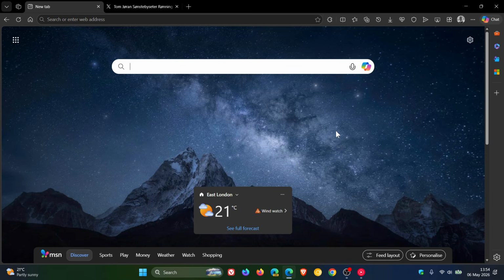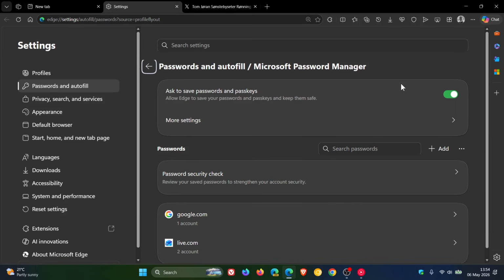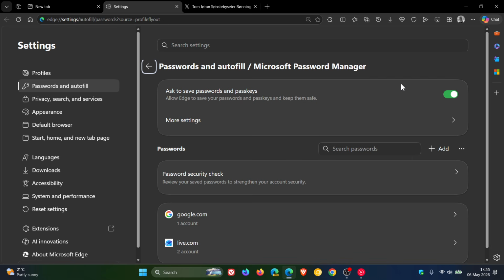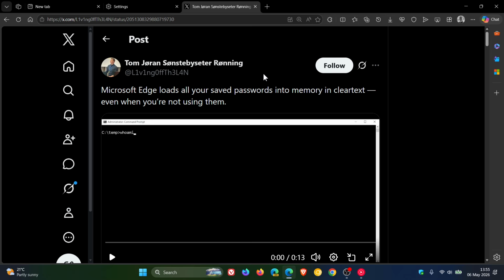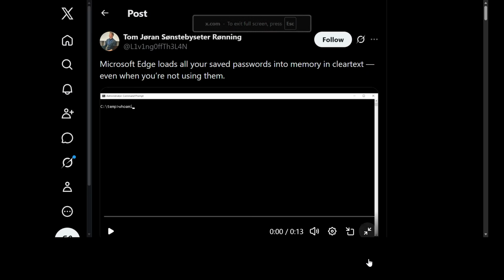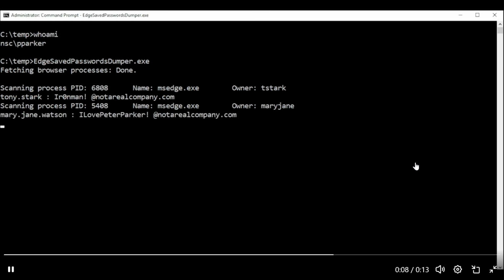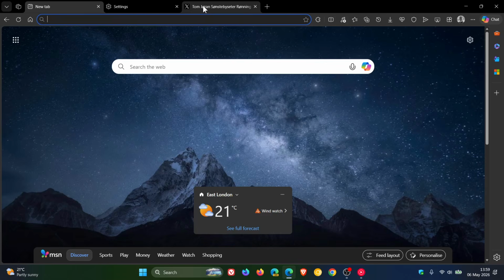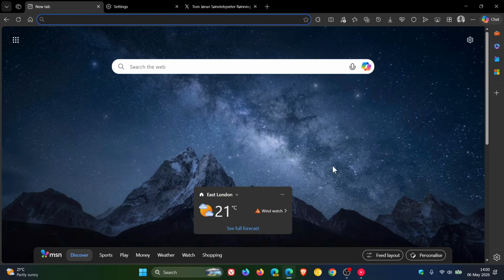Study: Microsoft Edge is Loading Your Passwords Into RAM in Plaintext! Microsoft Says Don’t Worry?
A security researcher has uncovered a behavior in Microsoft Edge that could raise security concerns.